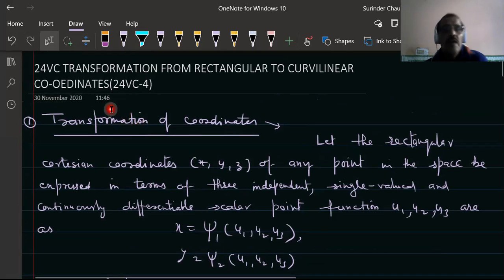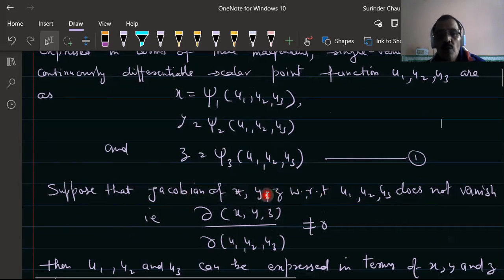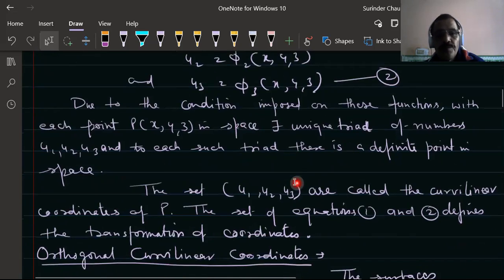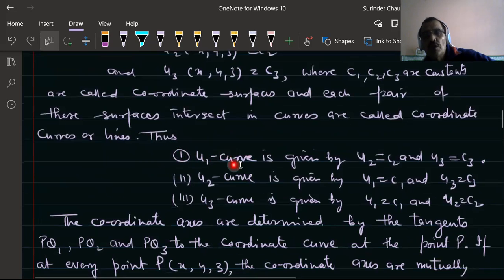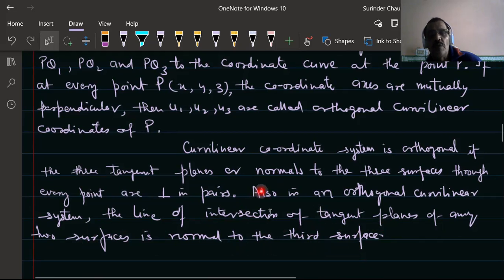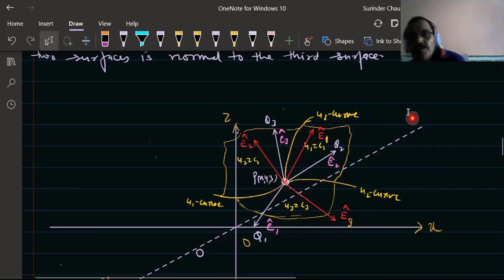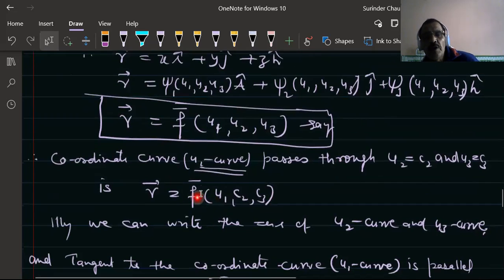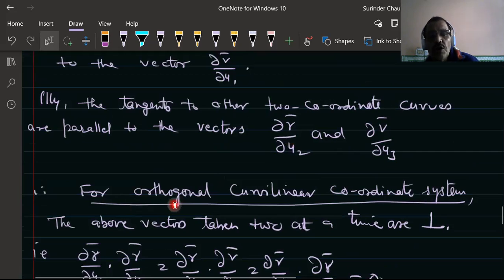Transformation from rectilinear to curvilinear coordinate system (22-VC-4)